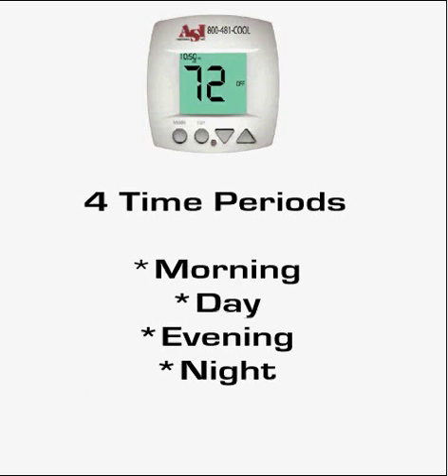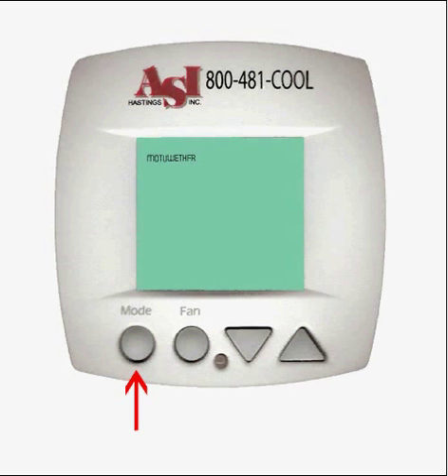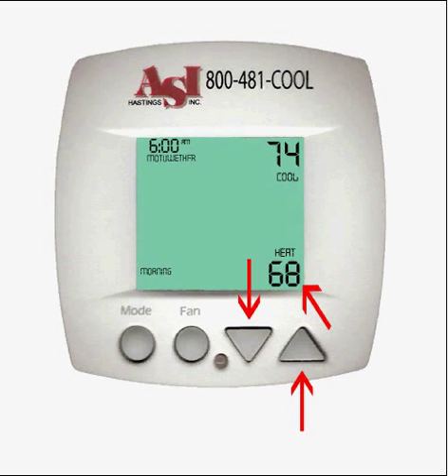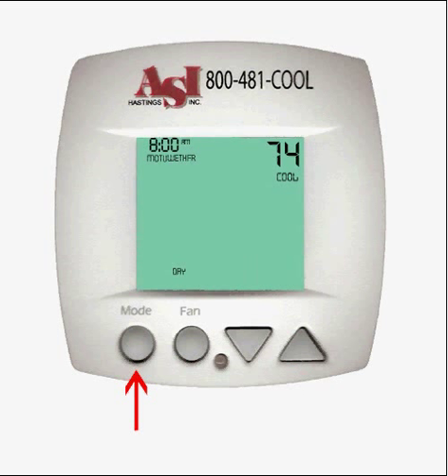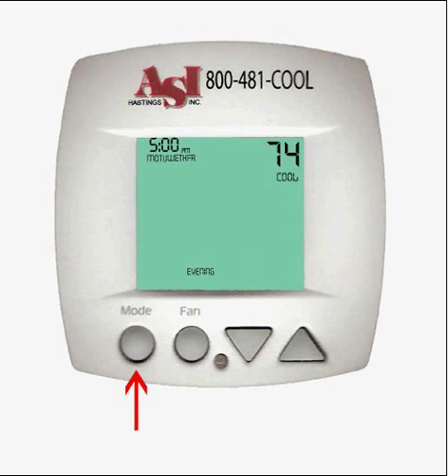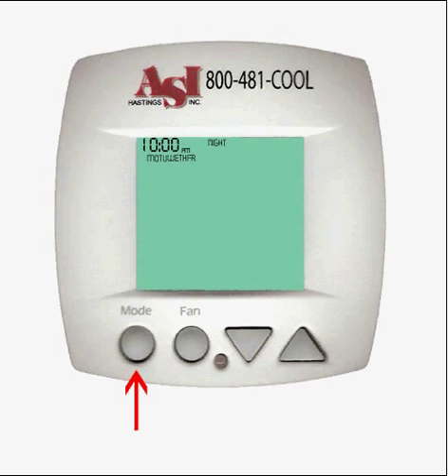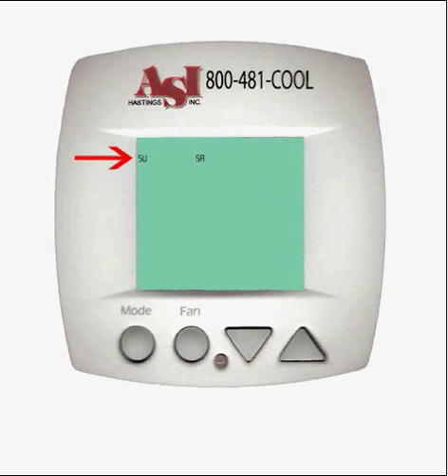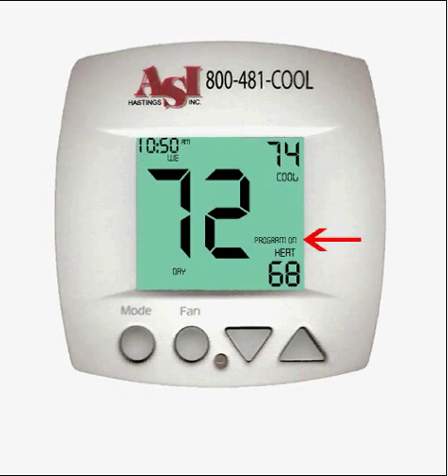Thermostat Model: 1050 - Programming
Programming your ASI Hastings Thermostat.